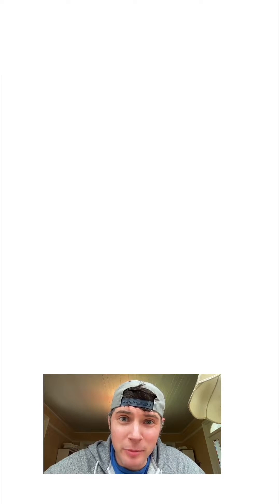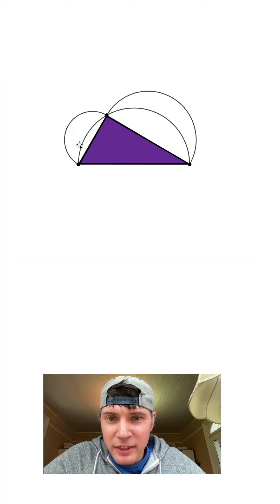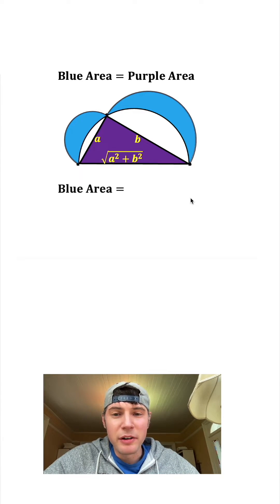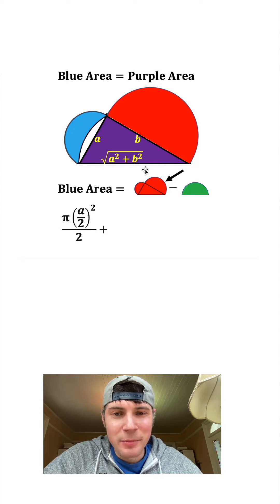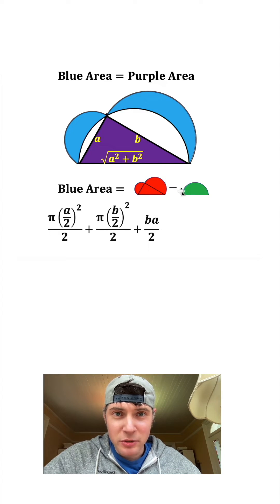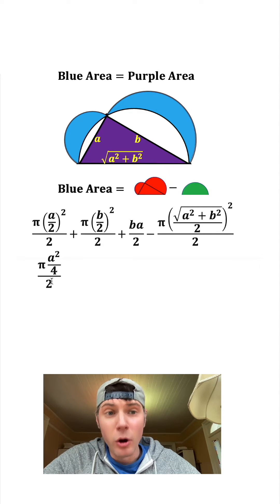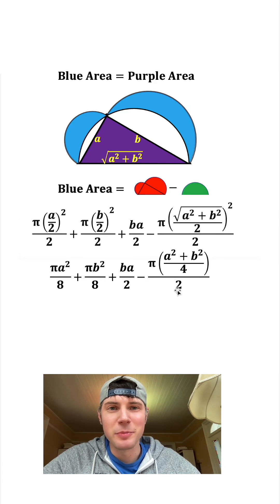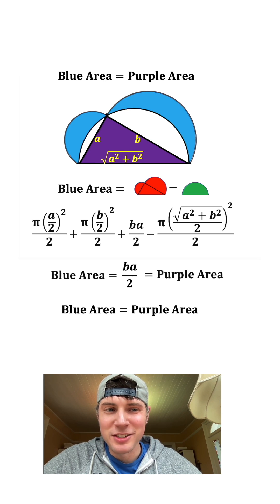Lunes of Alhazen